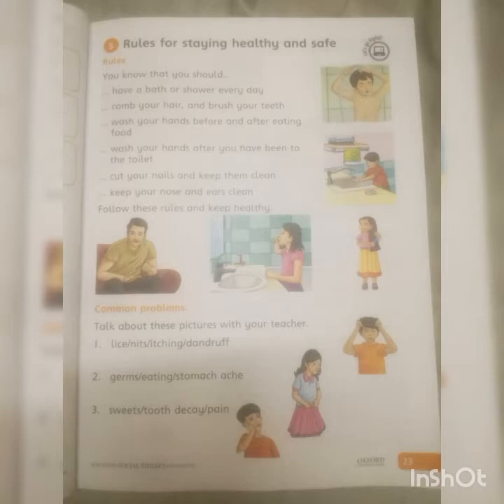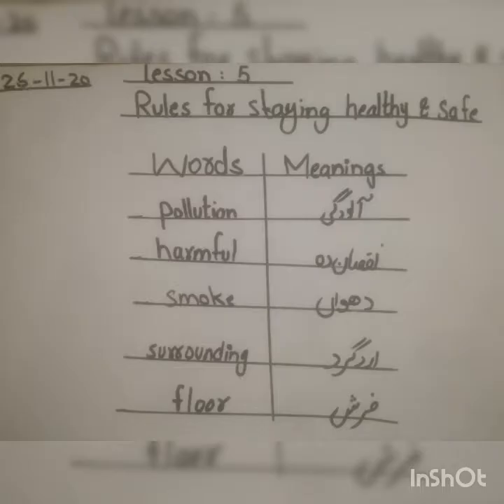Penguin International School, Class 2, Social Studies, Lesson 5: Rules for staying healthy and safe.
Class 2, Social Studies, Lesson 5: Rules for staying healthy and safe.